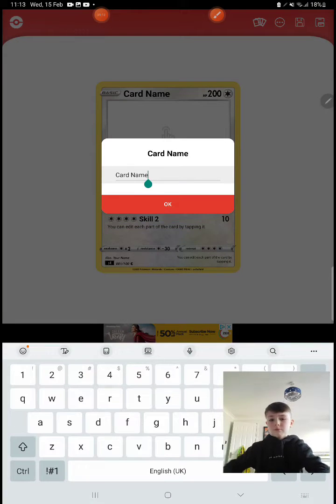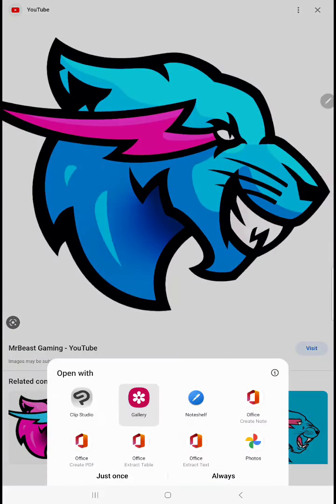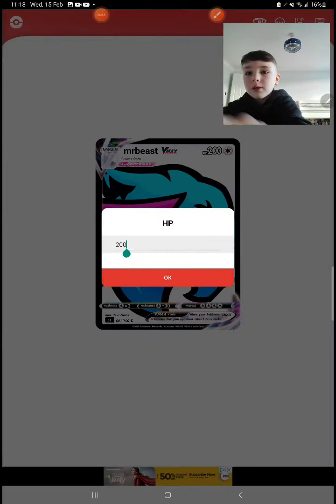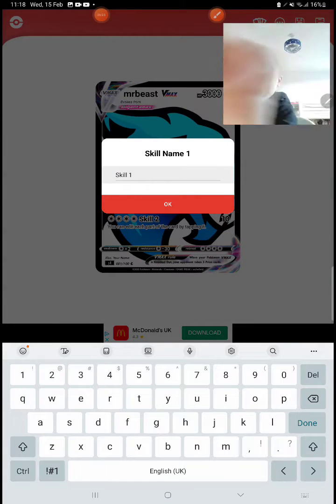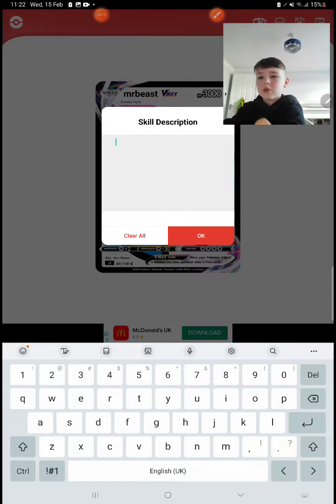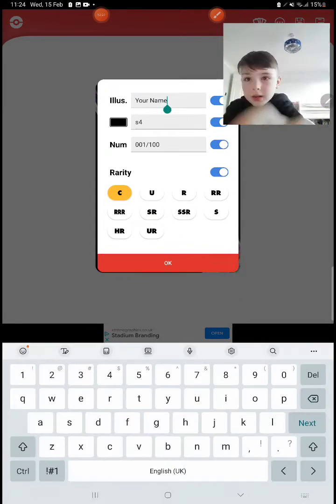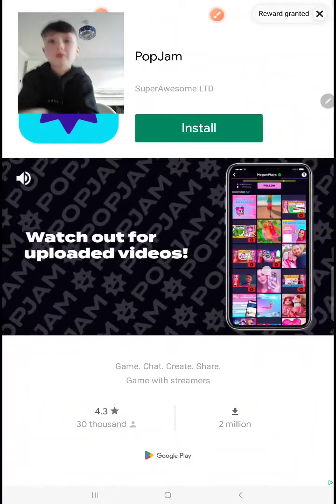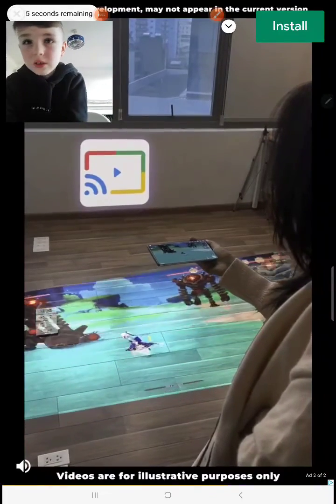Mrbeast pokemon card